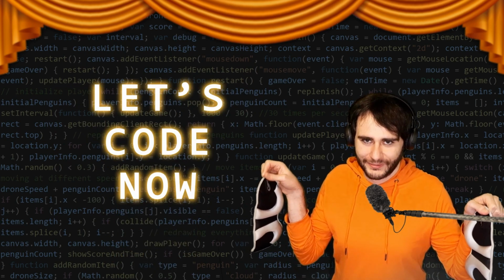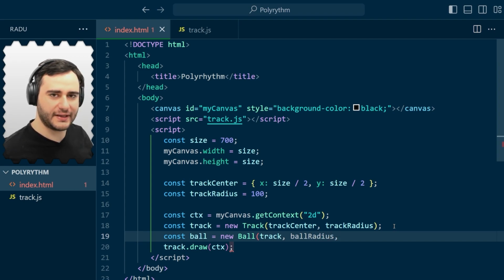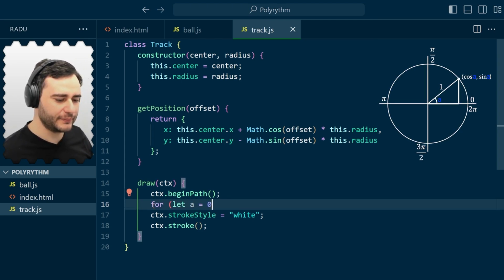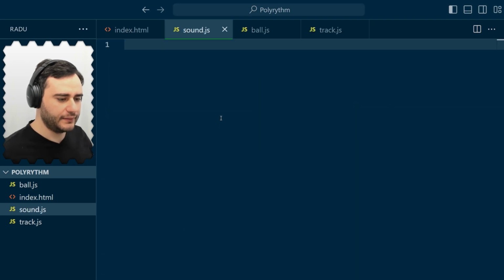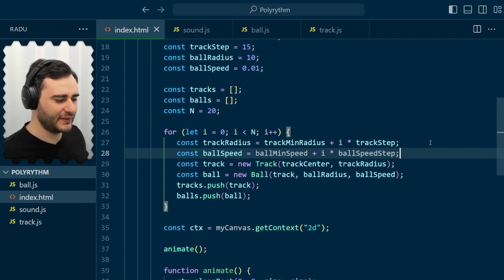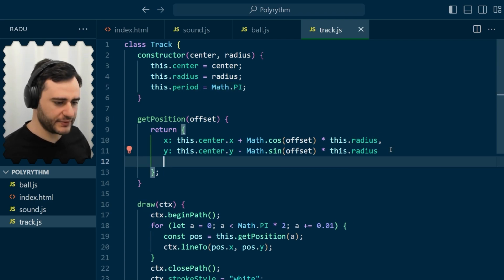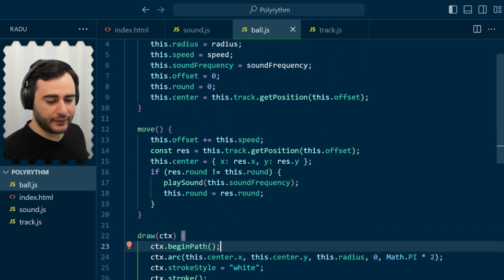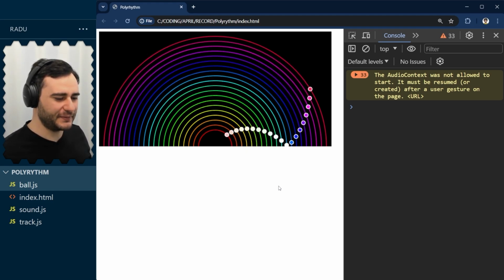Polyrhythms in JavaScript | How Math Can Make Your Code Better (SoMEπ )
In this video I teach you about good coding practices when building a fun project. It emphasizes how understanding math concepts can result in simpler, easier to understand code that also correlates with fewer bugs.

Check them out if you haven't seen them yet!

While building this, we'll learn about procedural sound generation techniques, demonstrate how to enhance code structure for better readability and maintainability, and showcase the power of math in simplifying complex codebases.

If you've ever doubted the usefulness of math in coding, this video is tailor-made for you! We'll debunk the myth and show you firsthand how a bit of mathematical understanding can elevate your programming skills to new heights. So, grab your coding gear and get ready to follow along with this exciting project!

const soundFrequencies = [
            1760, 1567.98, 1396.91, 1318.51, 1174.66, 1046.5, 987.77, 880,
            783.99, 698.46, 659.25, 587.33, 523.25, 493.88, 440, 392, 349.23,
            329.63, 293.66, 261.63